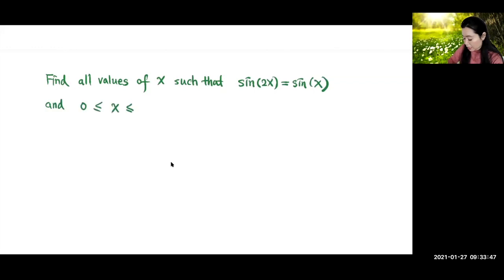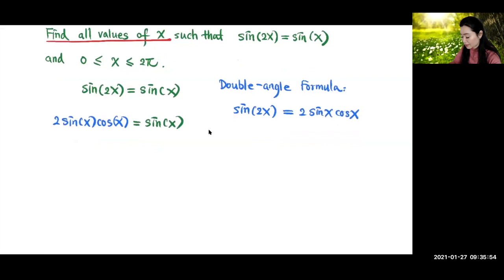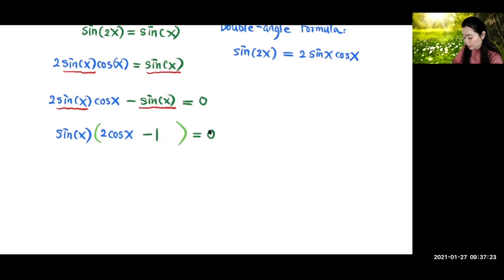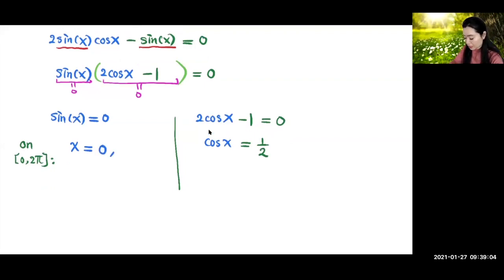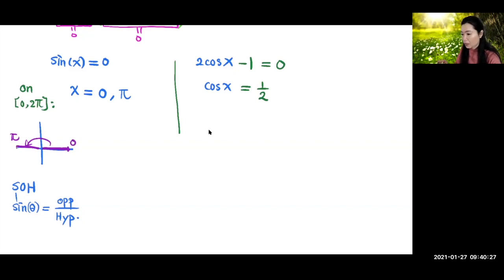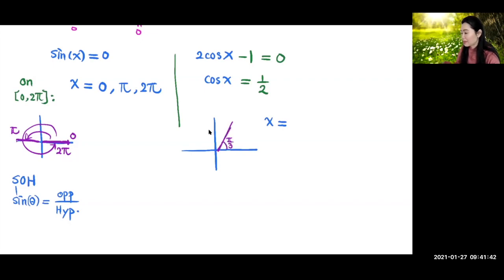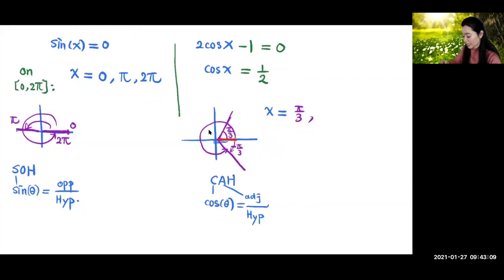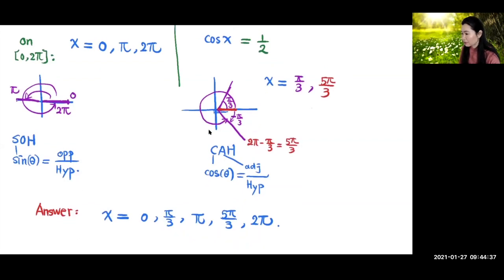Solve Trig equation: sin(2x)=sin(x) on [0, 2pi]